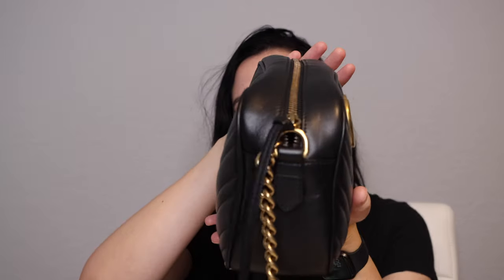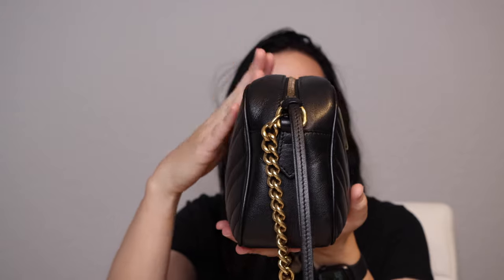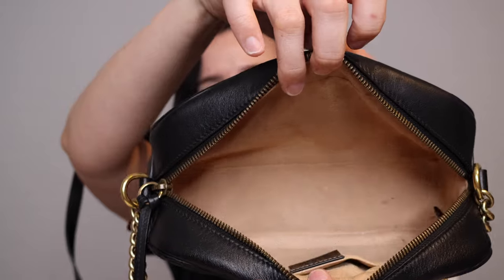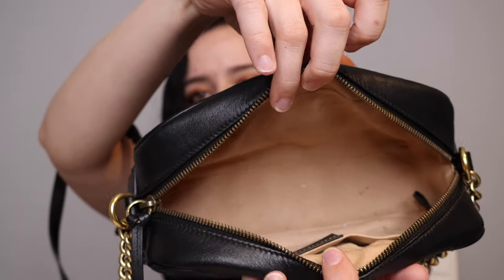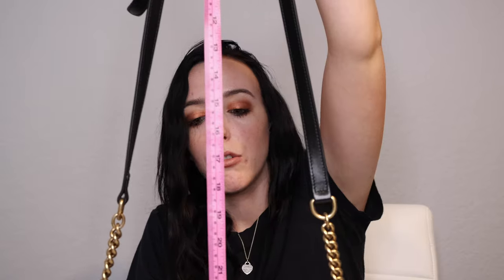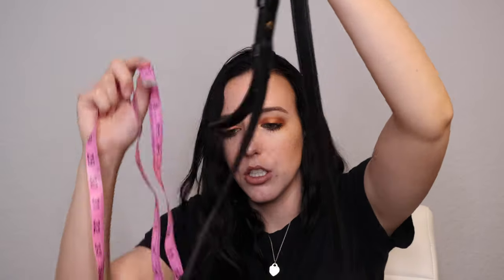GUCCI MARMONT SMALL SHOULDER BAG 2 YEAR REVIEW [WEAR & TEAR] [GG]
Welcome to my Gucci Marmont small shoulder bag two year review, where I go over my thoughts on this bag after two years as well as show you the wear and tear. I purchased the Marmont bag in this video in May of 2019 in Paris. I go over whether I think this bag is still in style, how often I use it, the wear and tear, a tip to avoid a common source of wear on this bag and I also show you what I am packing in it to use for the upcoming week.

Time Stamps:
0:00 - Intro
1:13 - Is this still in style + my thoughts on this bag
4:06 - Wear & Tear
16:54 - Transferring my items into the bag
17:27 - Up close look at the bag's wear

Subtitles available in multiple languages!!